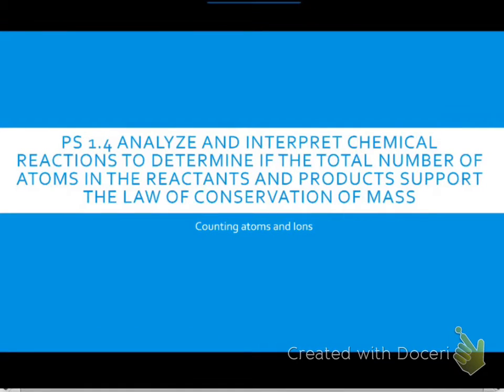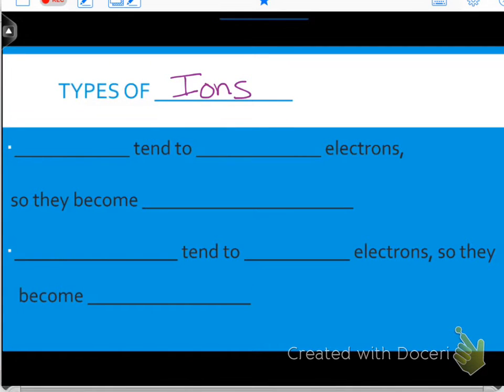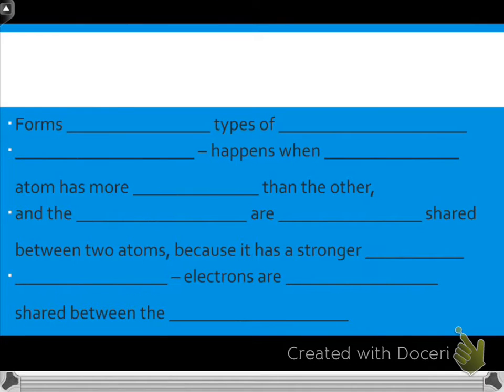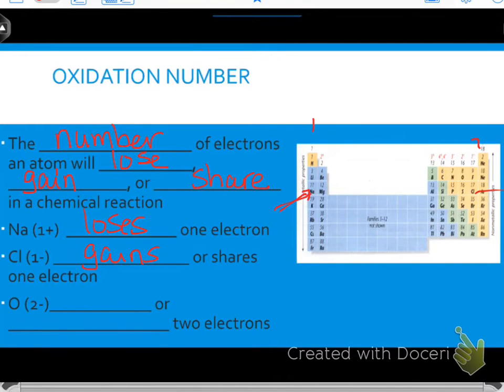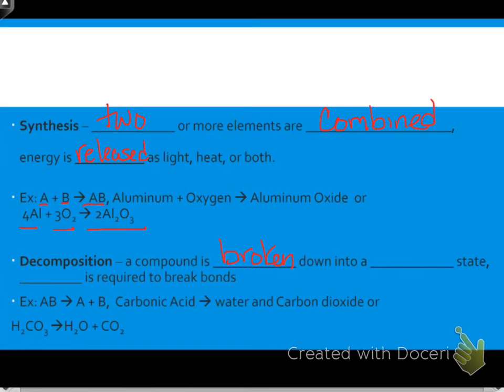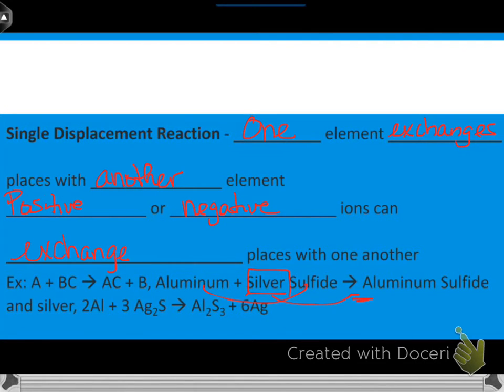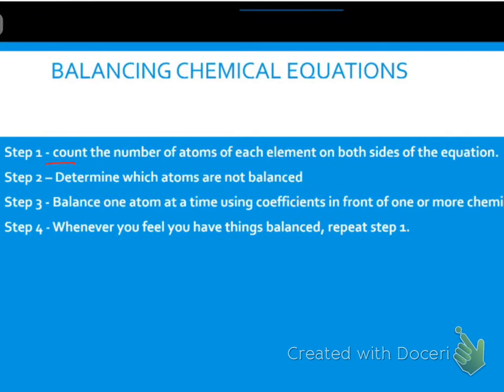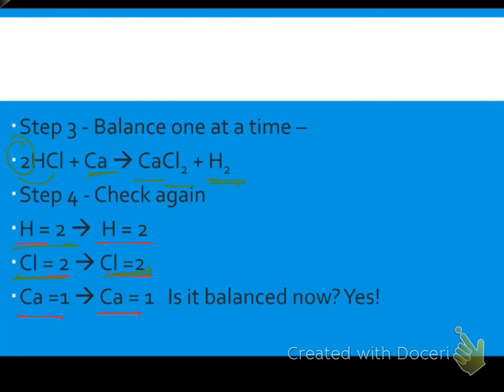PS 1.4 Counting atoms and making ions